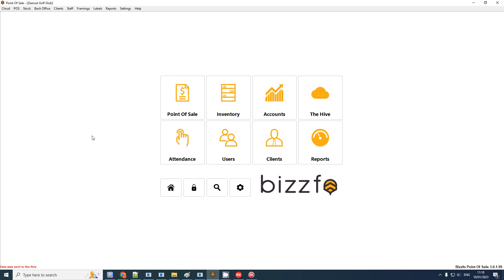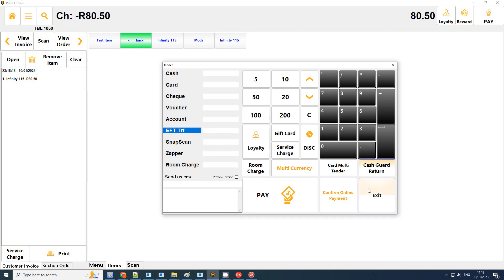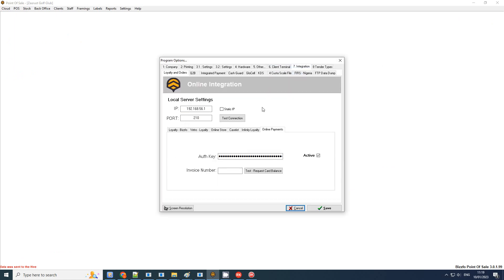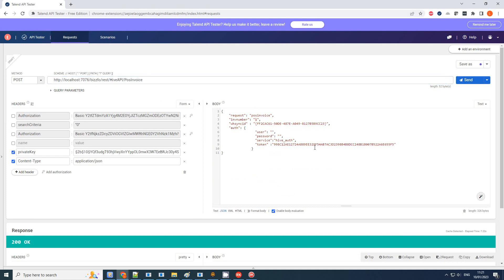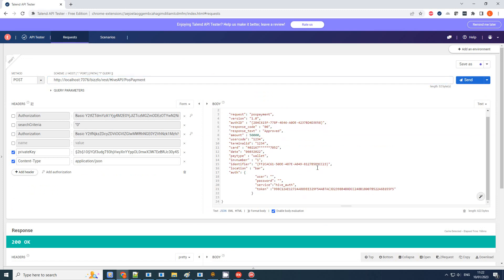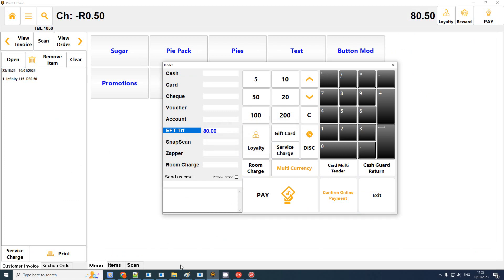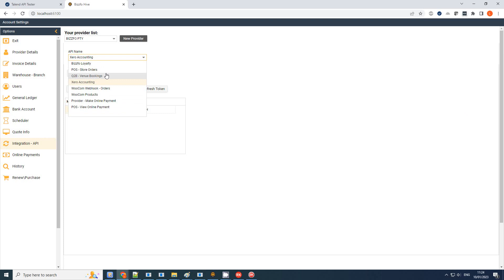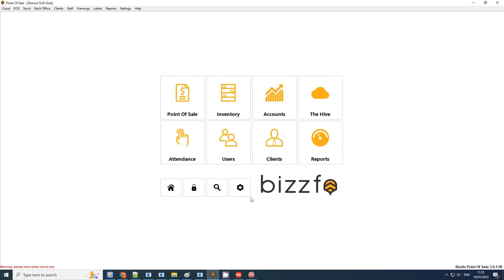Bizzfo Online Payment Testing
Video for testers on how to test and setup online payments
How to accept payment from third parties not present

Bizzfo Accepting Online Payments